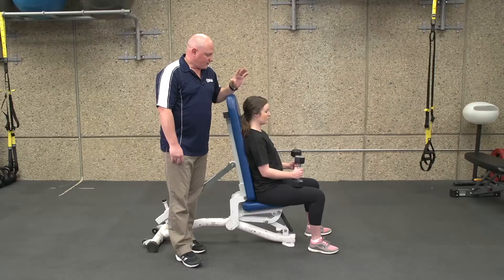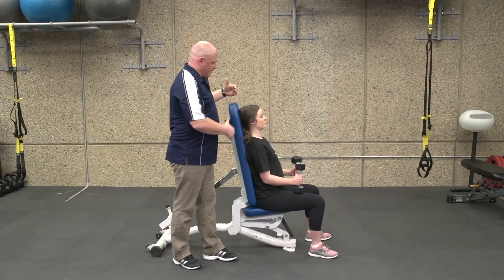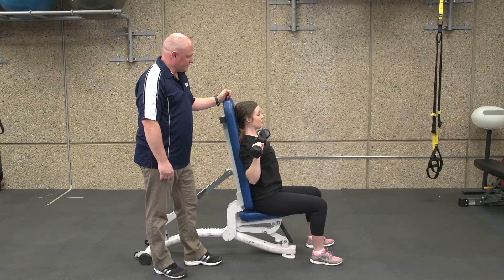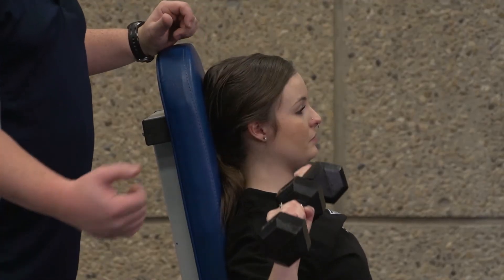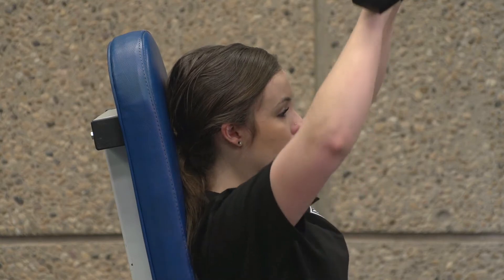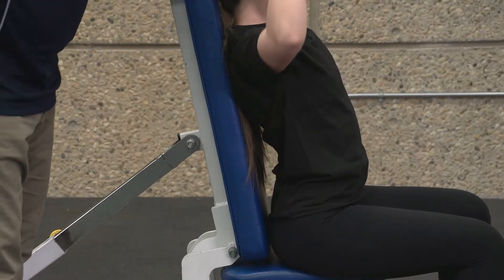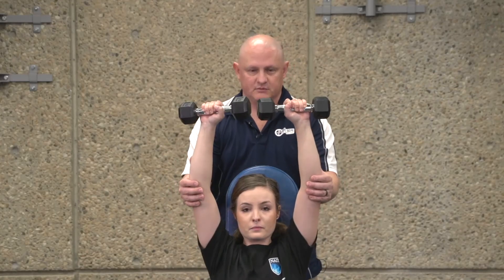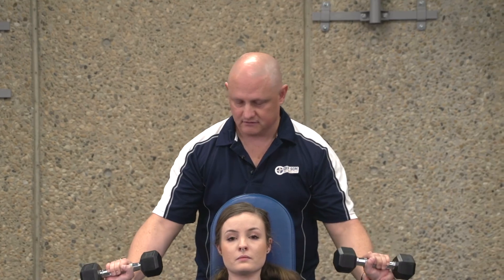Overhead Shoulder Press - Example of Progression of Shoulder Exercises